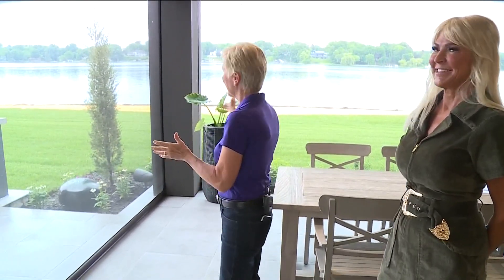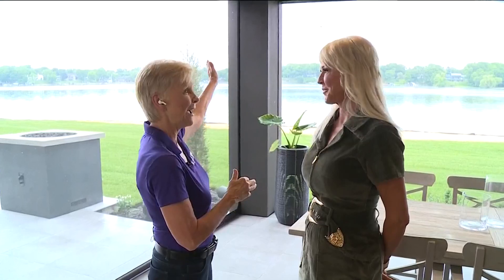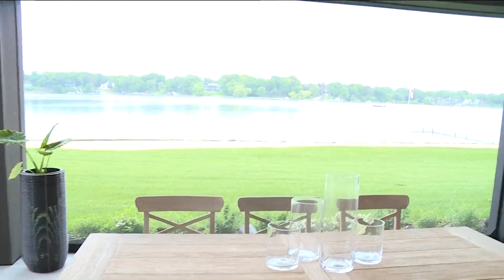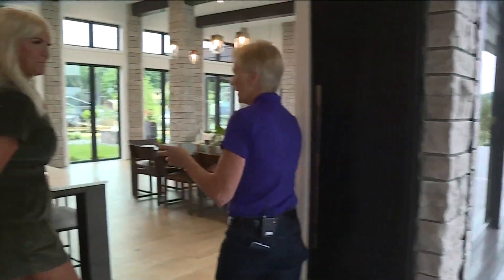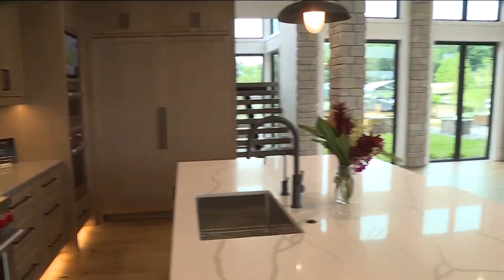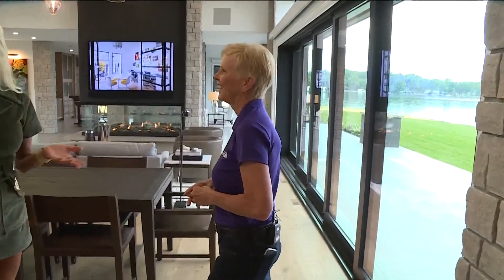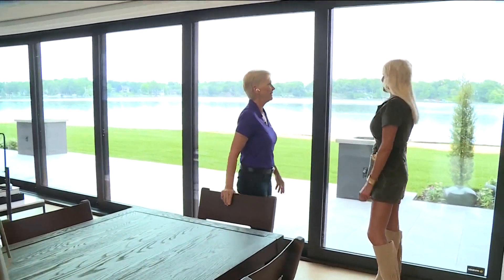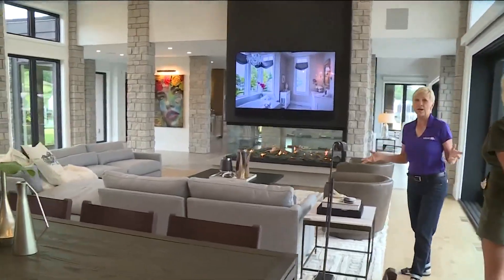Artisan Home Tour returns to Lake Minnetonka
From June 10 through 26, the Artisan Home Tour showcases some of the best homes at Lake Minnetonka.